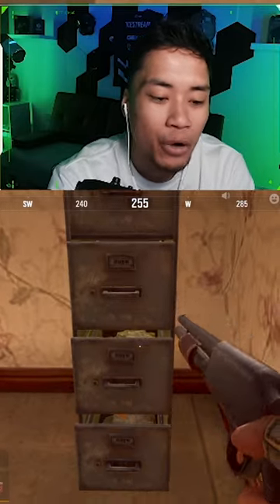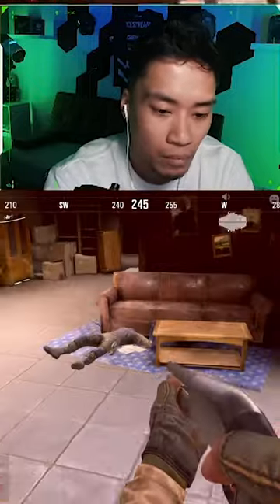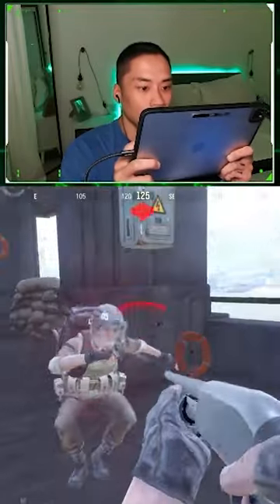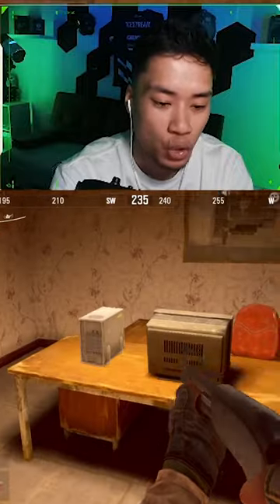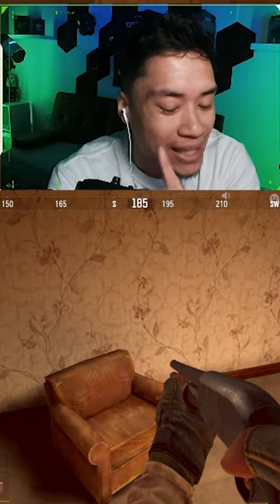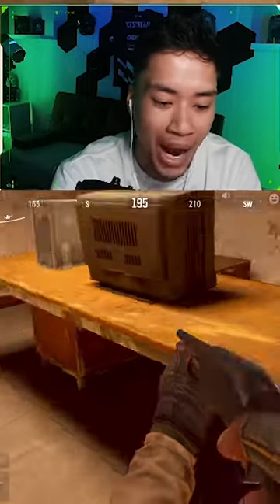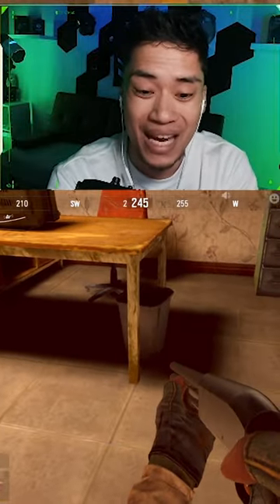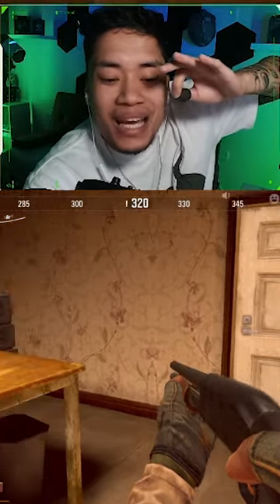How To Shotgun - Arena Breakout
For more Arena Breakout beginner guides, tips and tricks and pro gameplay... you know what to do!